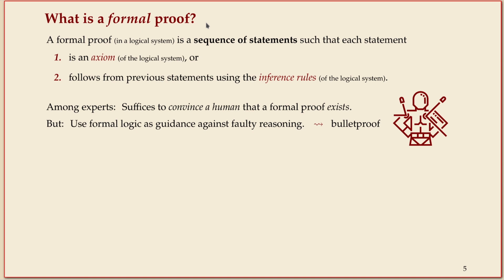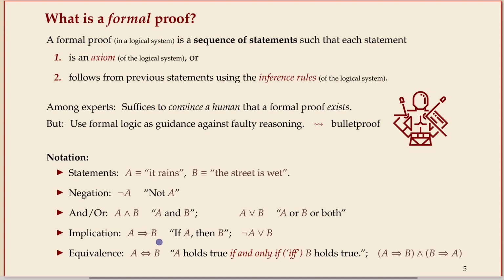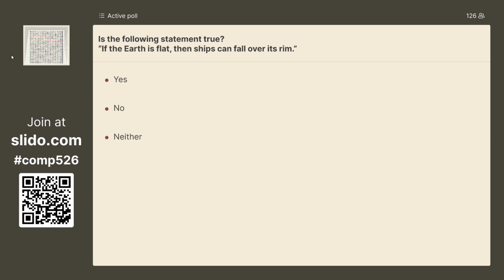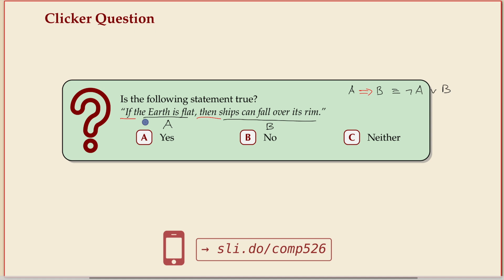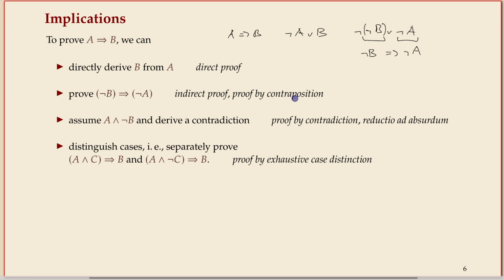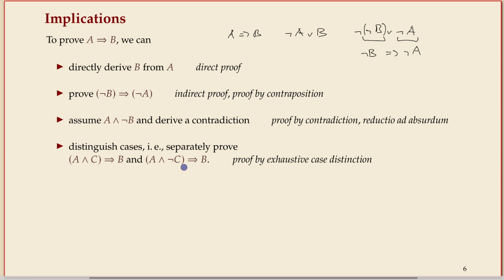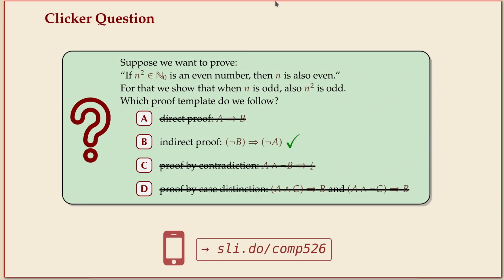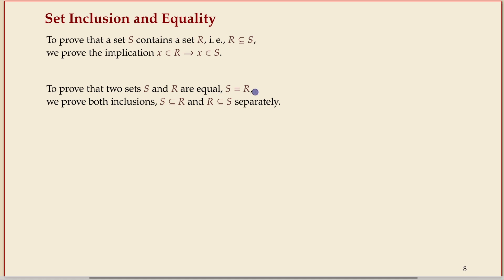COMP526 (Fall 2023) 0-2 §0.2 Proof templates